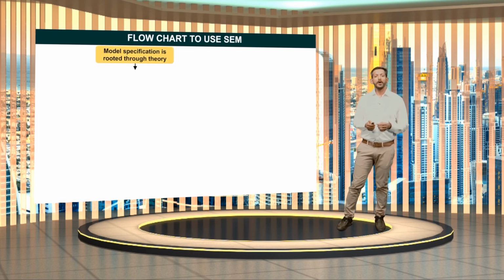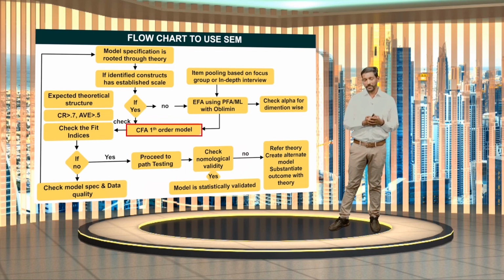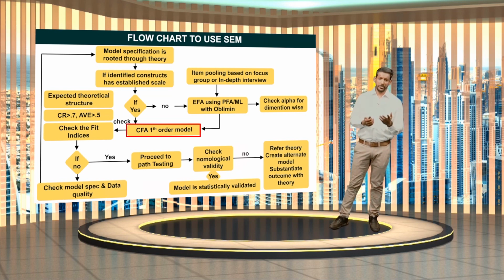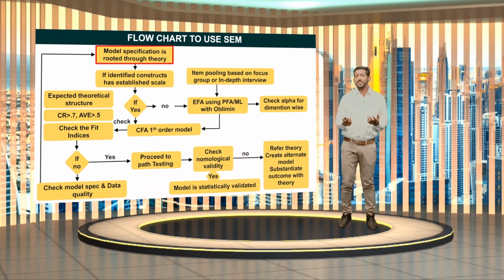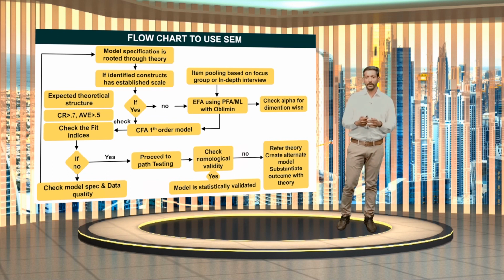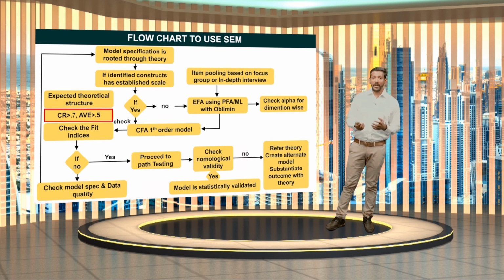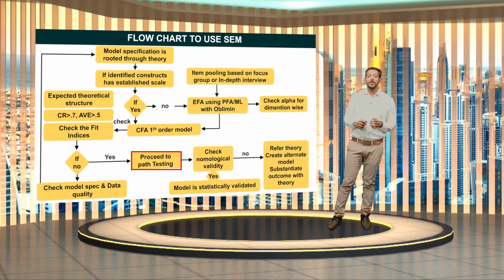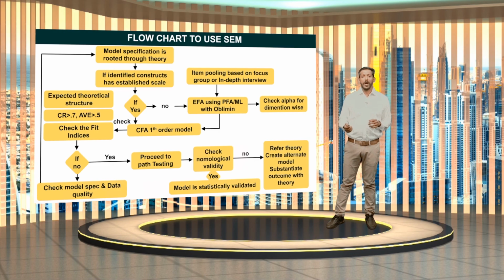SEM Flow Chart